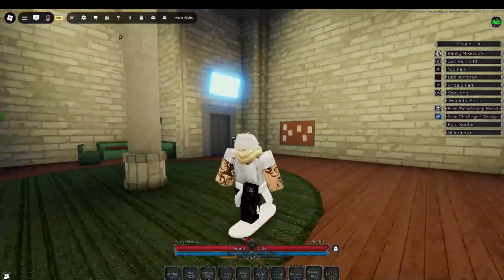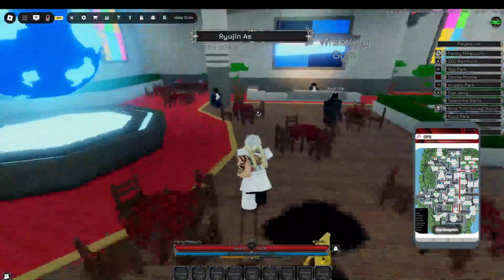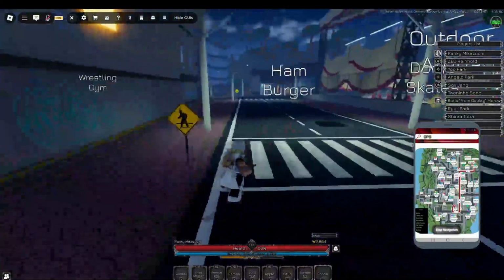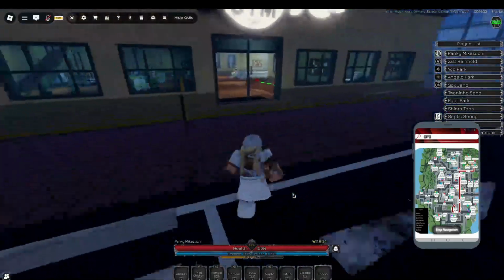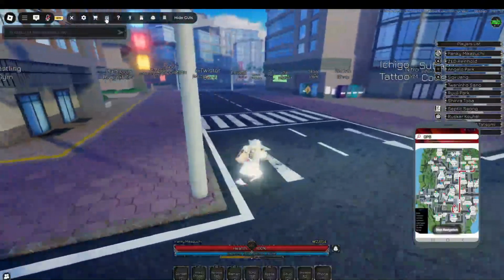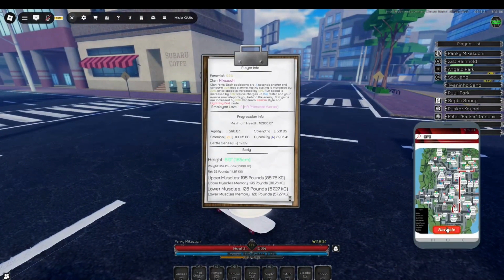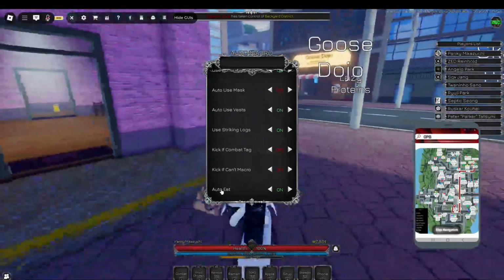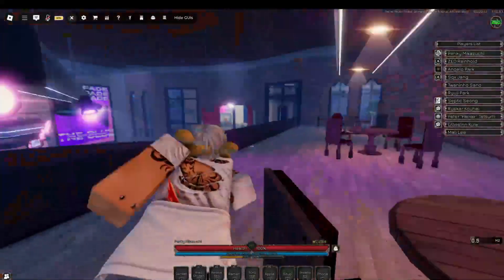Roblox Ryujin Gen 1 Starter Guide!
Just a youtuber making vids time to time